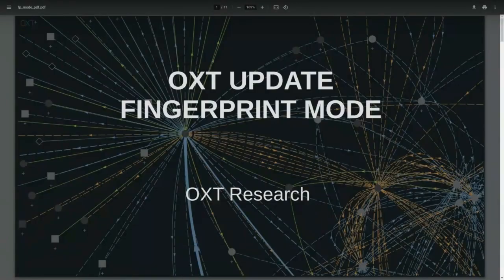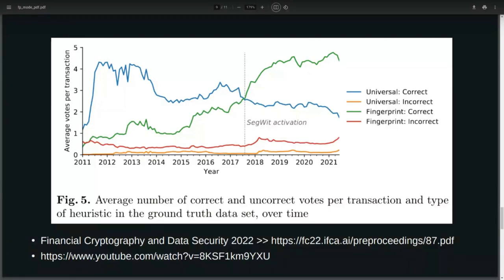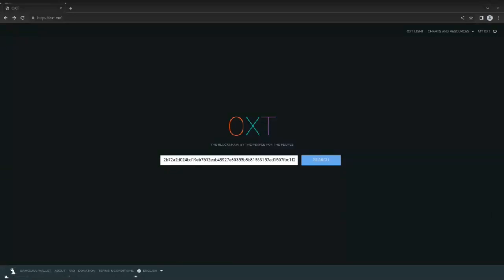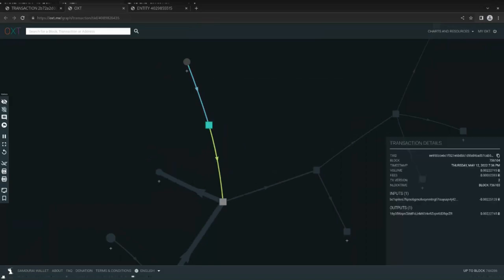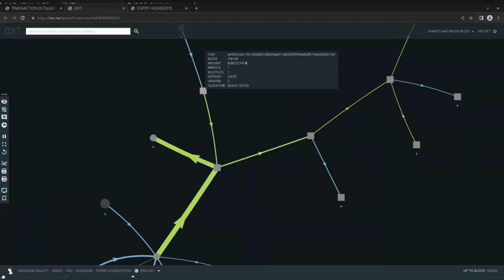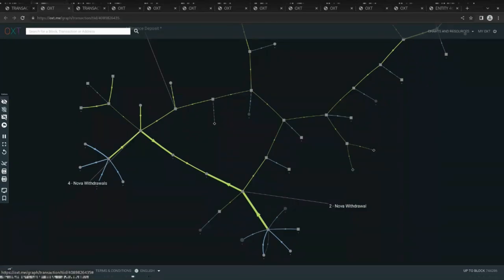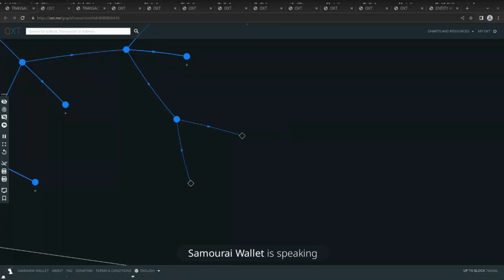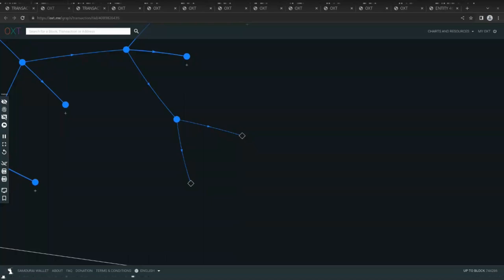Streetside Sessions Ep. 6 - OXT Fingerprint Mode, From Darknet Market to Binance, Self Defense CA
OXT the open and free blockchain analysis platform has introduced new updates to help make your analysis more intuitive. Join us as ErgoBTC runs though the feature and follows several Darknet Market withdrawls that ultimately end up at Binance.

Samourai Streetside Sessions is a live event with special guests and Samourai Wallet developers. It is a good time for special presentations, general Q&A, and in depth guides to using the wallet most effectively. If you would like to participate in these sessions live join our public telegram group